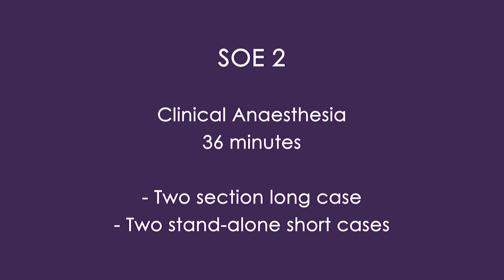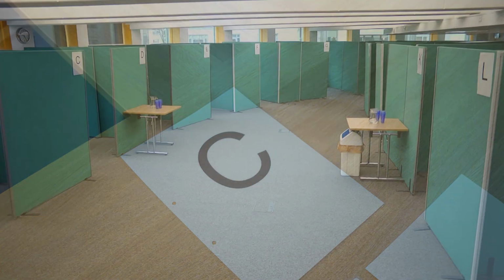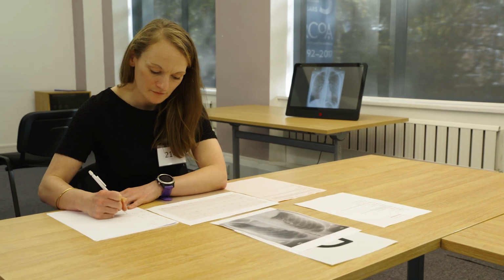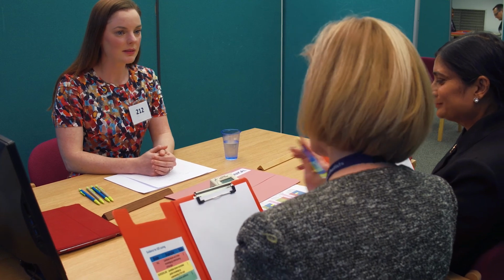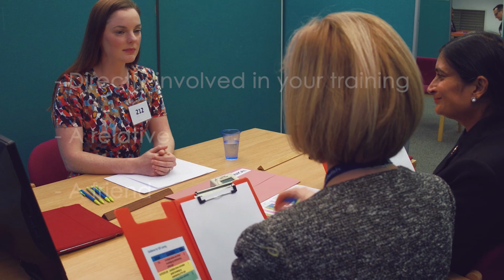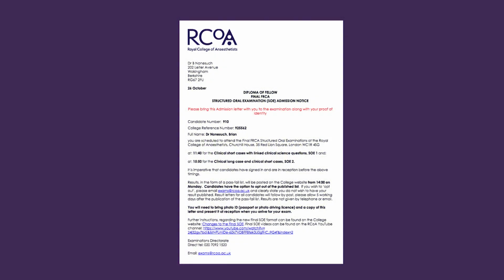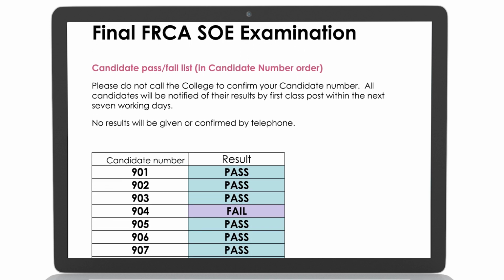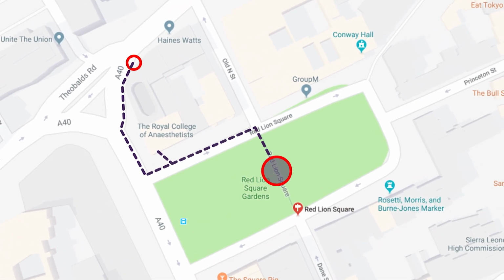RCoA Final FRCA Examination SOE 2 Briefing Video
This is the instructional video that candidates will see in the briefing room, immediately prior to taking their Final FRCA SOE 2 examination.

It details the format of the typical exam, what to expect during the process and guidance on how a candidate should conduct themselves throughout.

Further resources for candidates are available on the RCoA